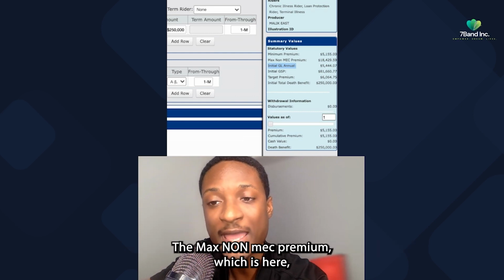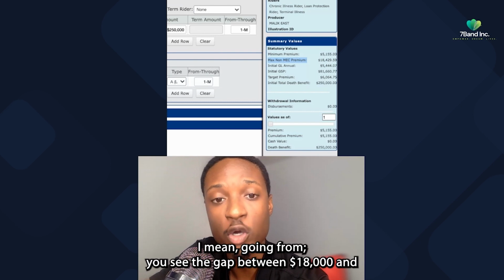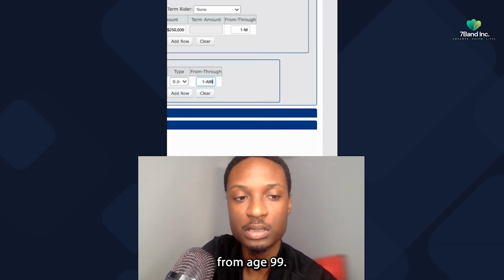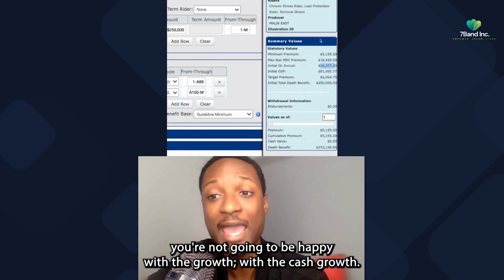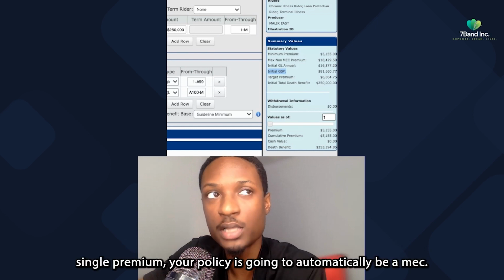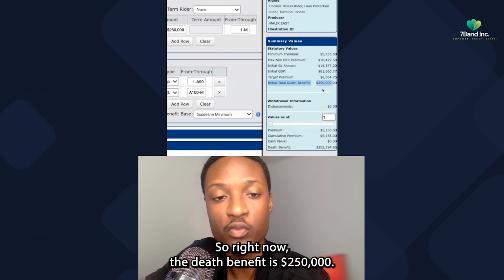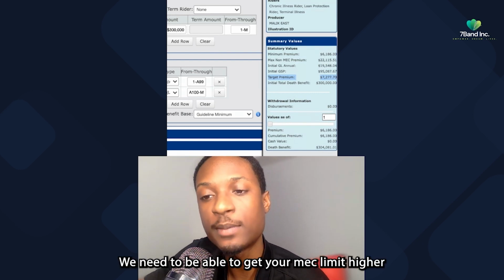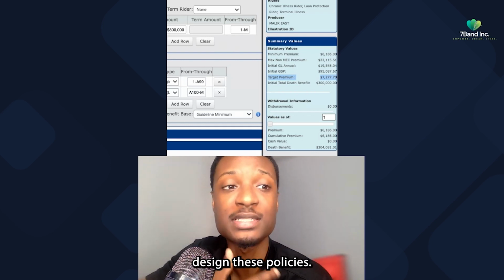Understanding MEC Limits for Cash Value Life Insurance | All About The MEC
In today's episode, we talk All About The MEC for Understanding MEC Limits for Cash Value Life Insurance. MEC stands for Modified Endowment Contract. Watch to learn how the MEC limits apply to cash value life insurance!

The Laser Fund by Doug Andrew

Money. Wealth. Life Insurance.: How the Wealthy Use Life Insurance as a Tax-Free Personal Bank to Supercharge Their Savings By. Jake Thompson